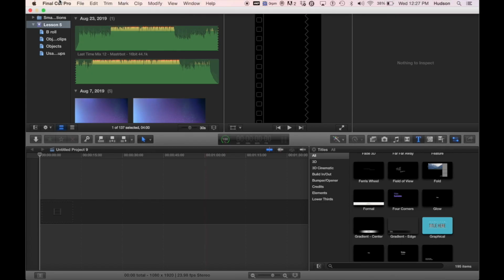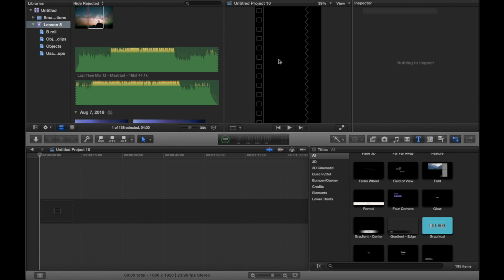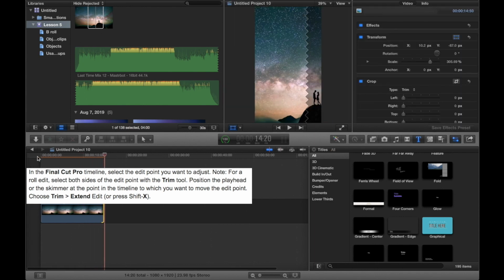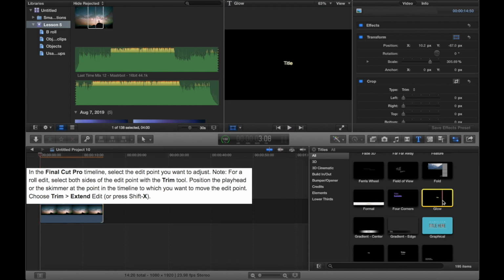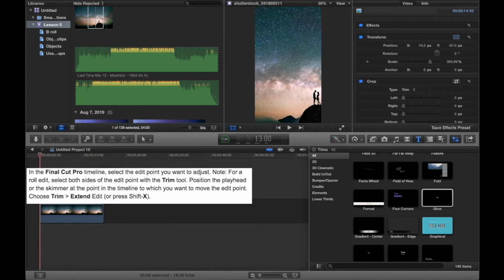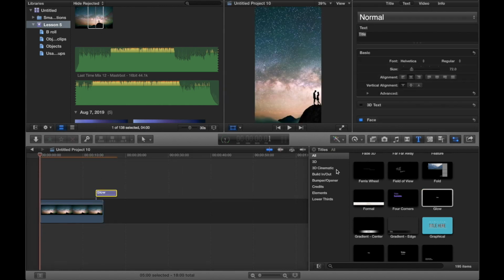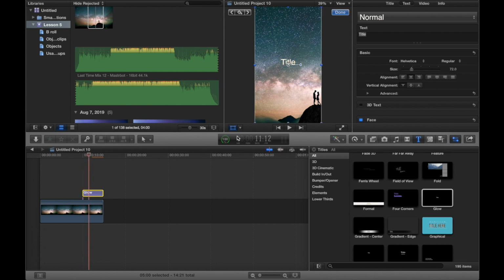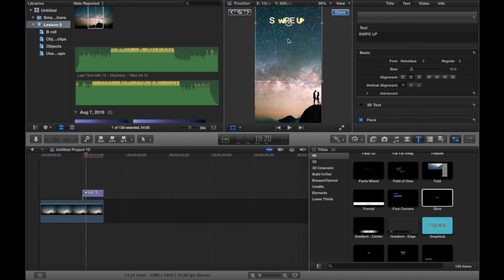How to Make Cool Instagram Stories!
Hey! We are all currently stuck in quarantine! I wanted to show you guys how to make a pretty cool Instagram story using Final Cut Pro!